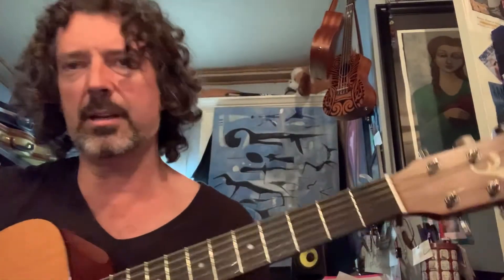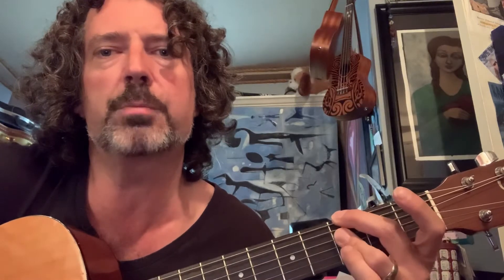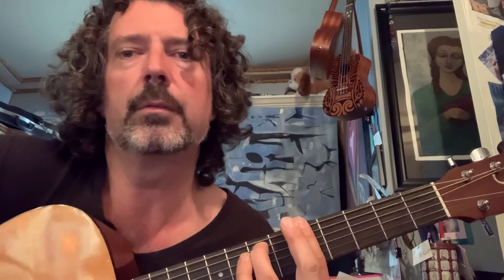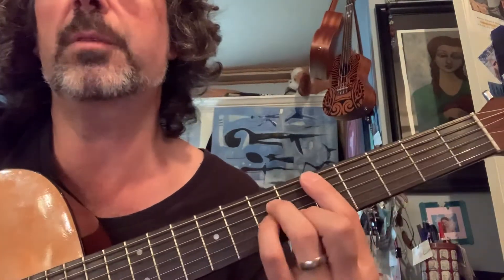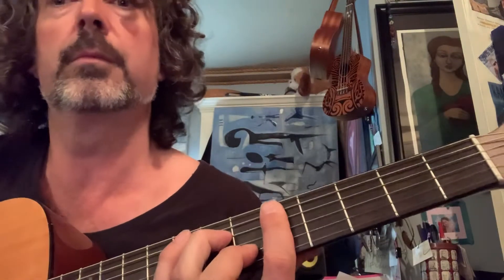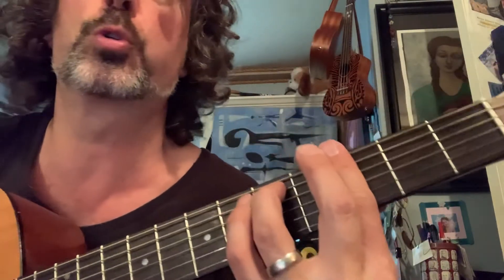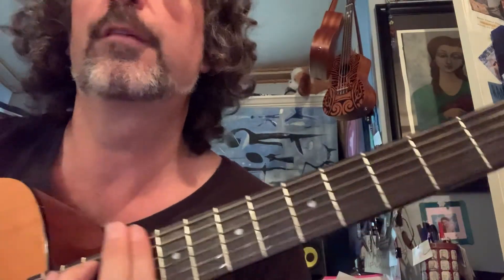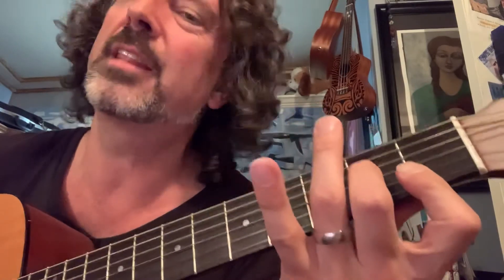CARELESS WHISPER w MINOR 7 MAJOR 7 moveable barre chords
Dmin7 Gmin7 Bbmaj7 Amin7